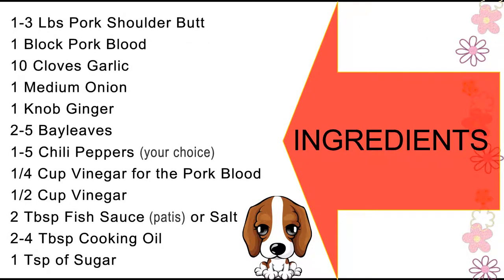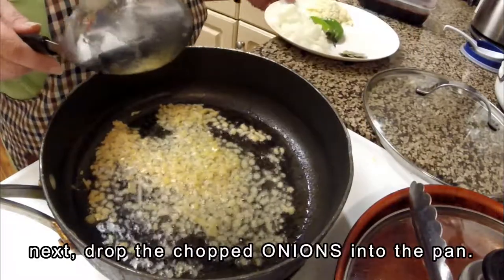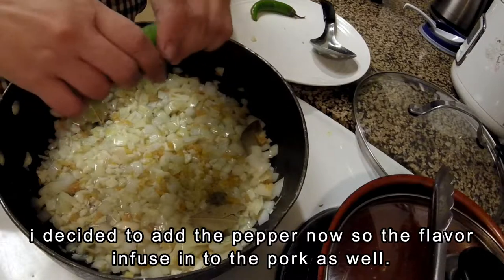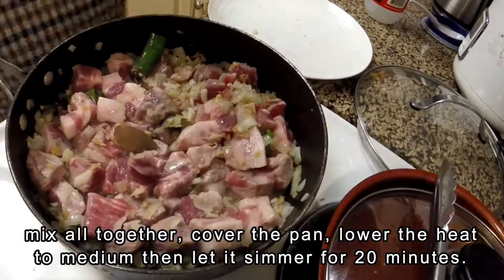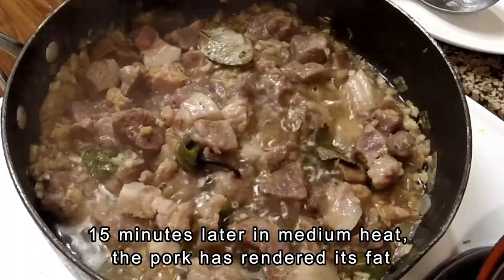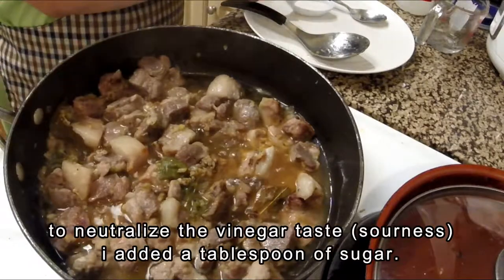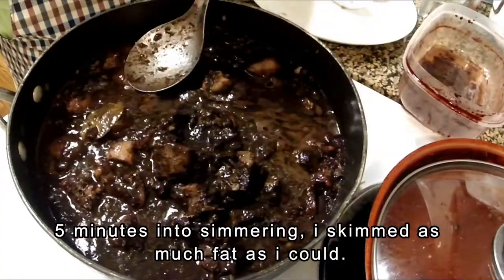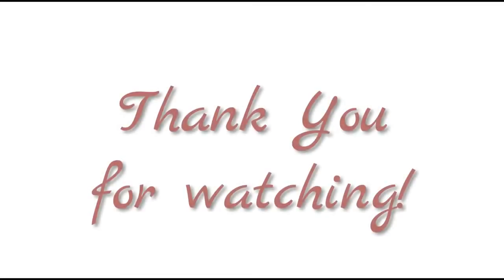DINUGUAN California Version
When you crave for Philippine food and you can only do your best to match if not copy someone else's better version... a shoutout to Princess Ester Landayan for her incredible recipe of Dinuguan.